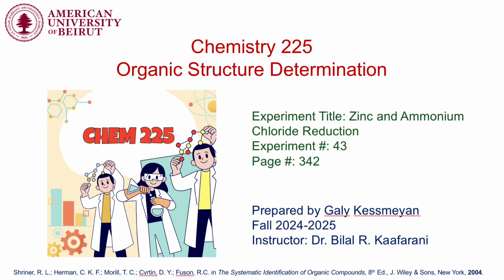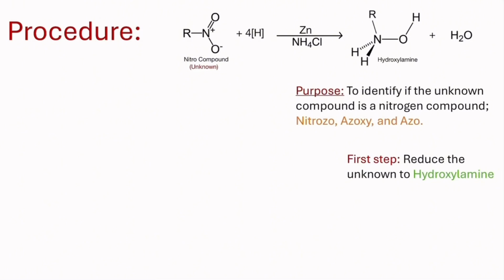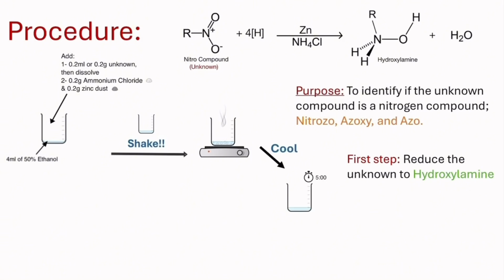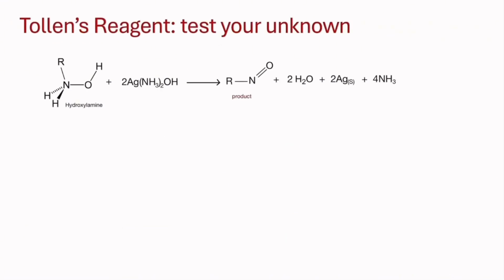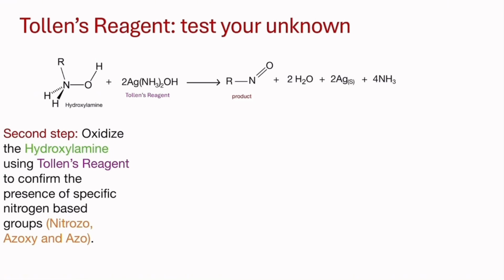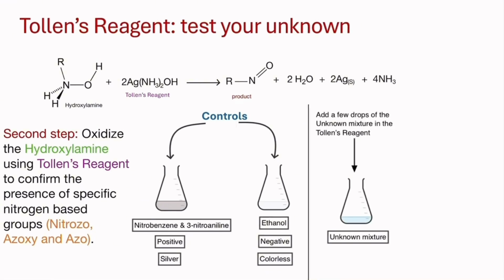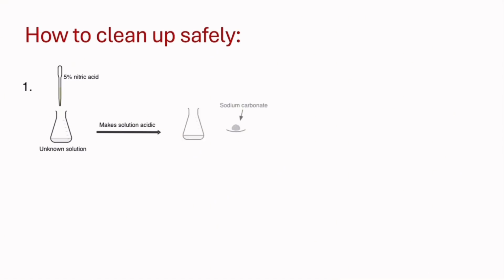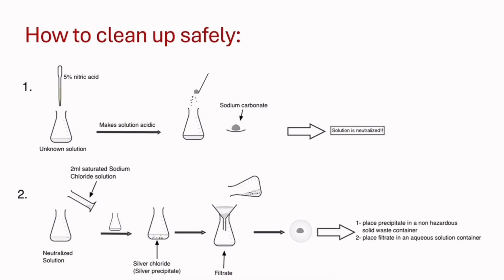Exp 43 (Shriner Book): Zinc and Ammonium Chloride Reduction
During the Fall 2024 at the American University of Beirut (AUB), students enrolled in the Organic Structure Determination (Chem 225) course, prepared videos of experiments listed in Shriner book (Shriner, R. L.; Herman, C. K. F.; Morill, T. C.; Cyrtin, D. Y.; Fuson, R.C. in The Systematic Identification of Organic Compounds, 8th Ed., J. Wiley & Sons, New York, 2004).
Galy Kessmeyan prepared the video of Experiment 43 listed on page 342.